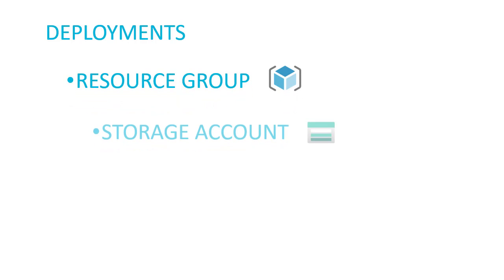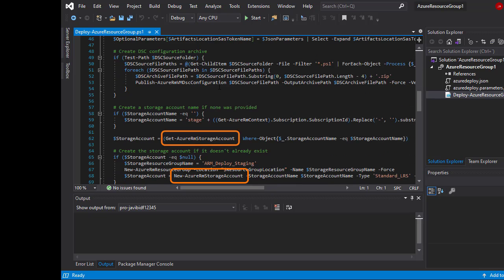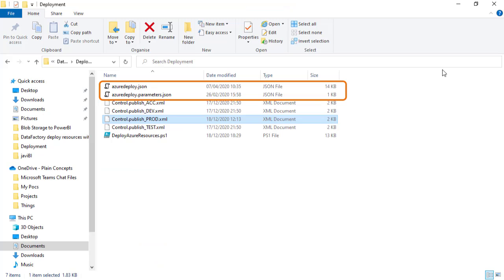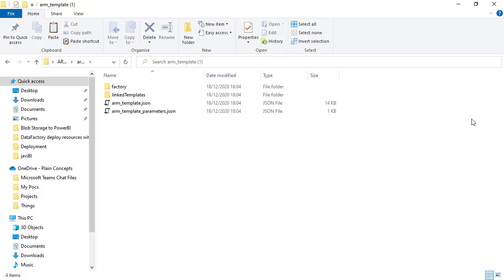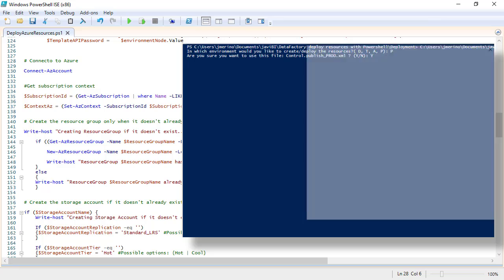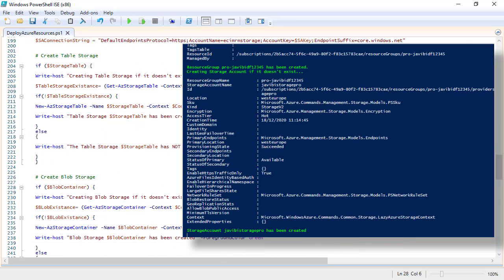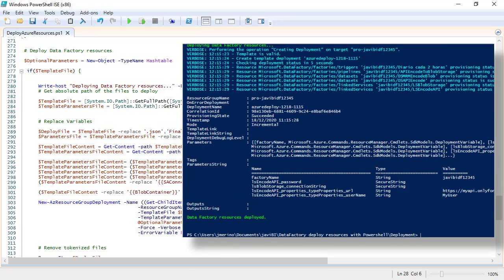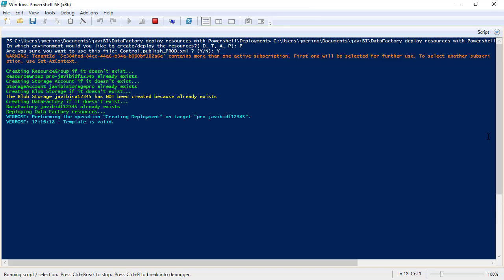Azure: Deploying resources with Powershell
Deploying and creating Azure resources with PowerShell from your local machine